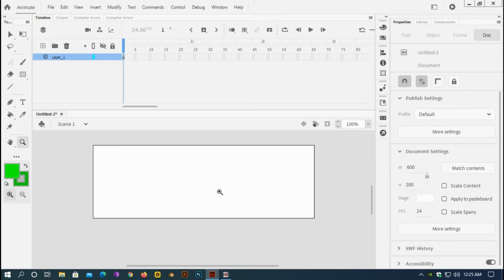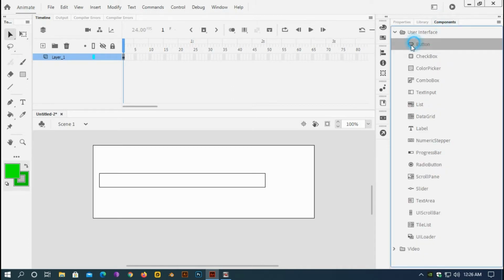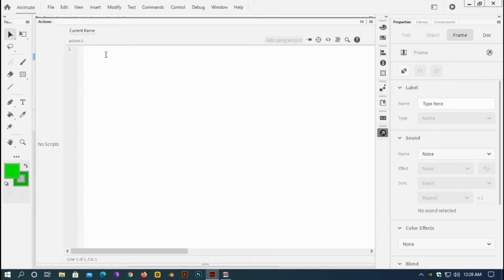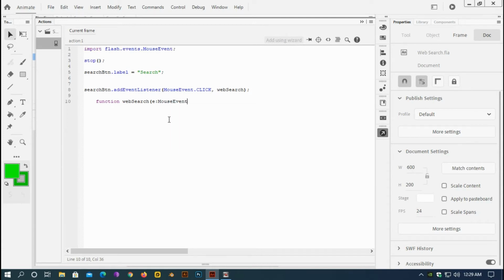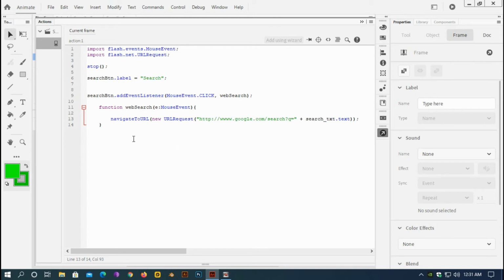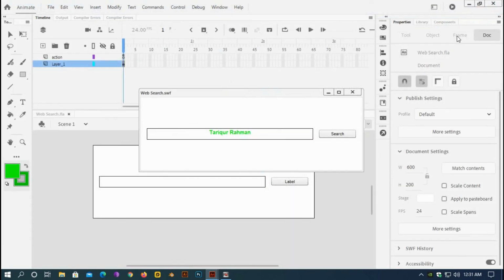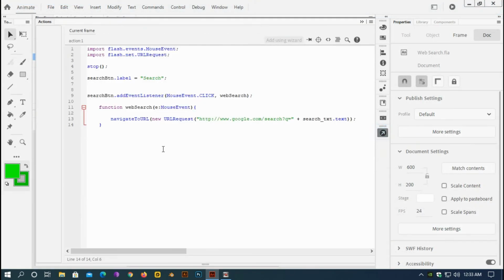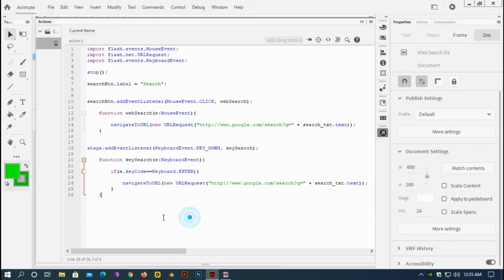How to make a web-search using AS 3.0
This is a basic tutorial for the beginners to learn to make a web-search using AS3.0. Adobe Flash or Animate is an object oriented programming. You can develop apps for computer, android & ISO very easily. Adobe Flash or Adobe Animate CC is a platform where you can build apps using timeline animation or script called Action Script 3.0. This is a channel where you can learn to make basic to advanced level of apps or games using timeline animation as well as action script 3.0